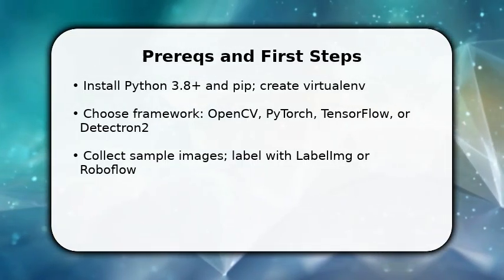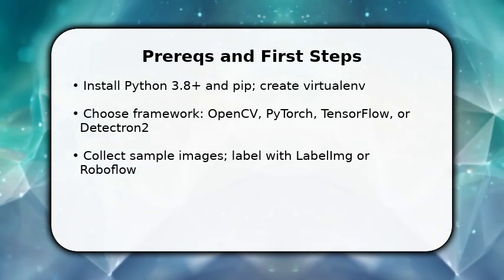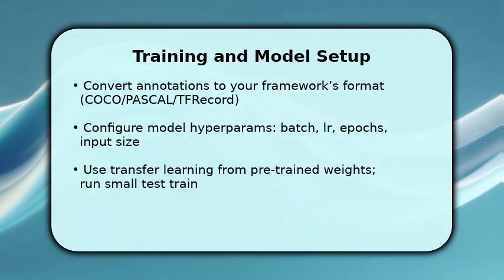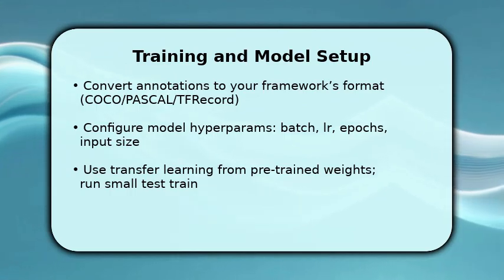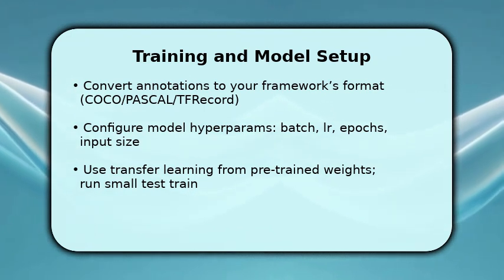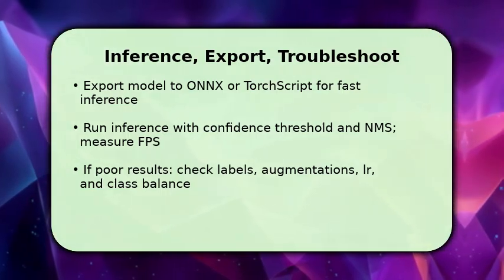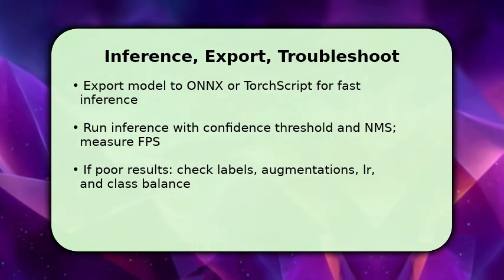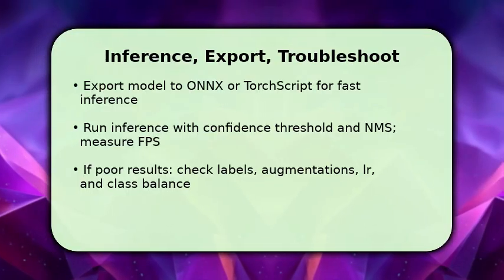How to Make Object Detection Using Python (full Guide)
Dive into the world of object detection in Python as we provide a comprehensive guide. Learn to identify and classify objects within images using powerful libraries like OpenCV, TensorFlow, or PyTorch.